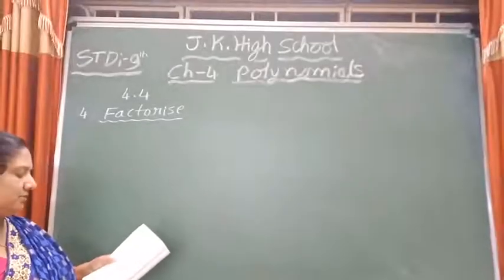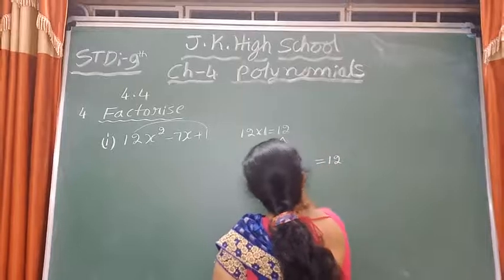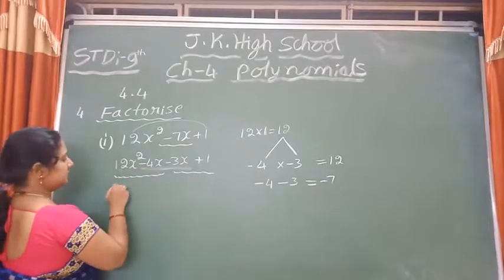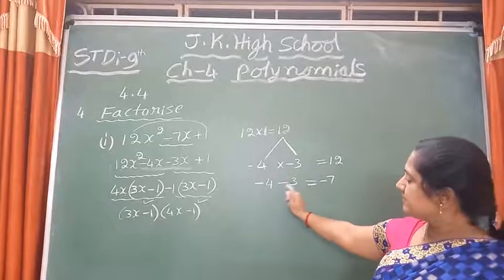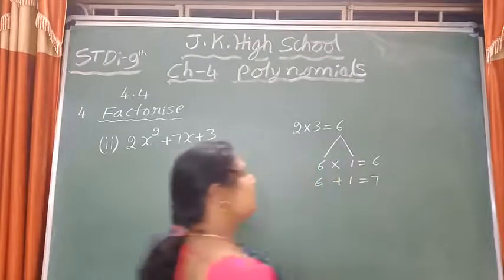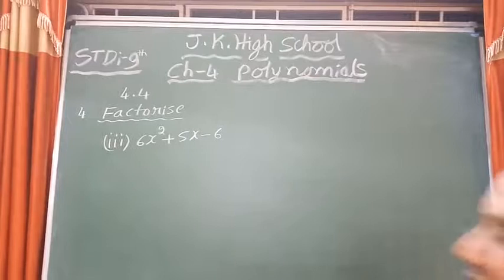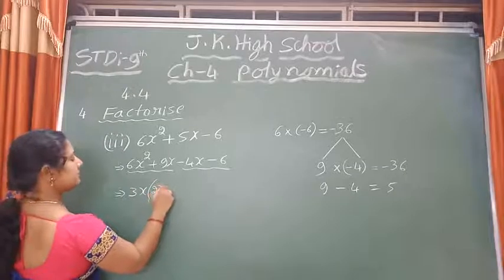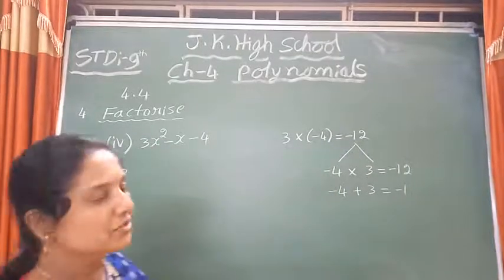Std 9 th mathematics